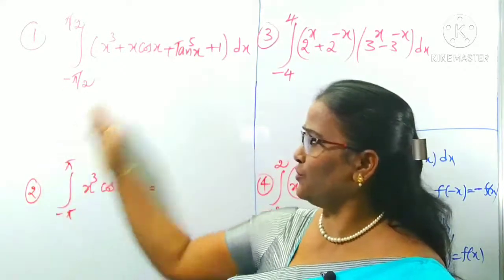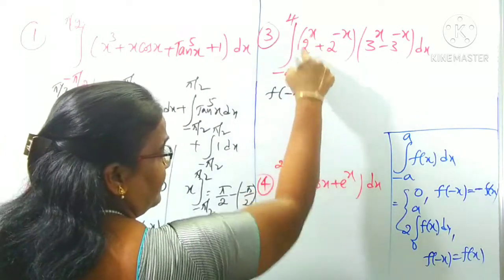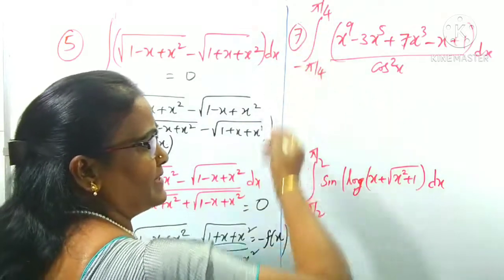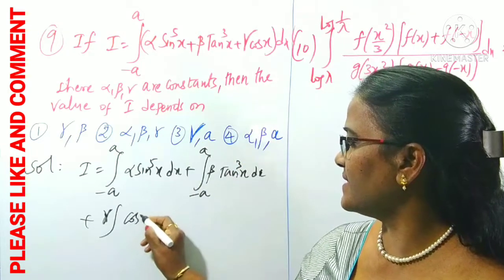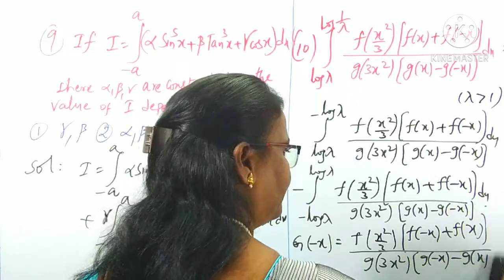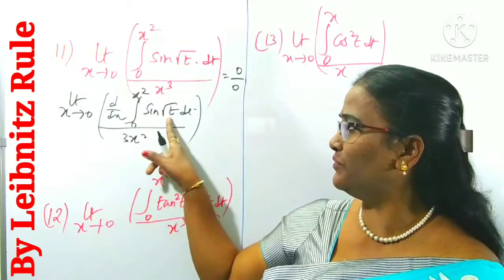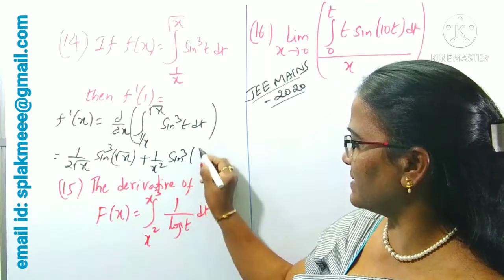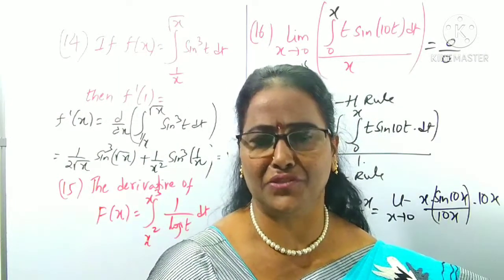Definite Integrations-2 For JEE MAINS/EAMCET- Superb Tricks- MATHS SUPER TIPS AND TRICKS-By LAKSHMI🔥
Hi Hello Dear Aspirants welcome to this video two know about different ILLUSTRATIONS on the topic DEFINITE INTEGRATIONS as part-2 depends on  LEBNEITZ  Rule and properties of even and odd functions. I used amazing Tips and Tricks which are helpful to  you crack especially JEE MAINS and EAMCET.  please watch the video till end with other videos whose links are given below DESCRIPTION.  All the Best.